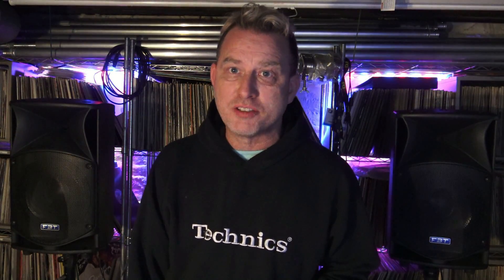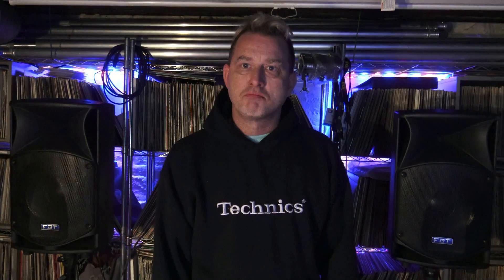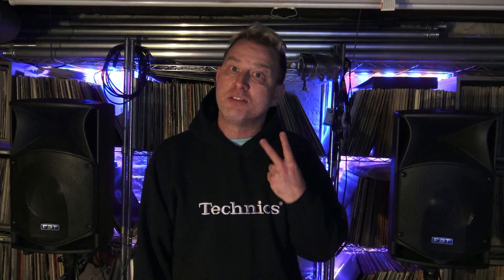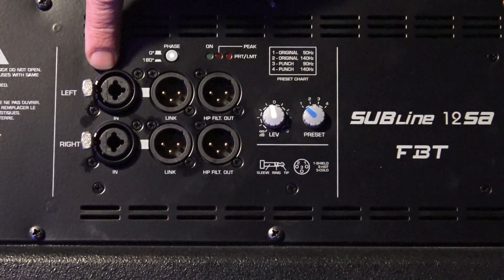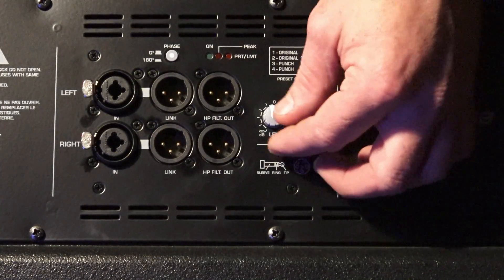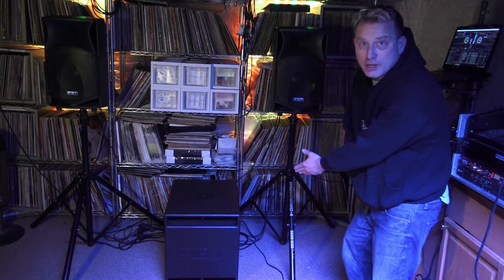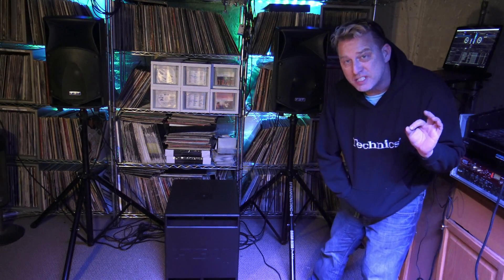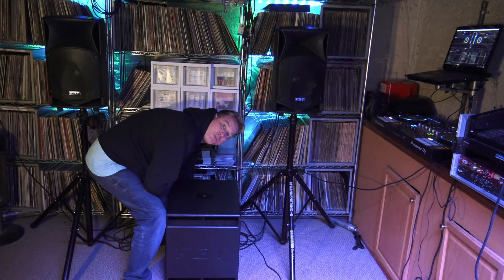DJ Help - What's a Powered Subwoofer's Built In Crossover For?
Here's an explanation on how you can use your active subwoofer's built-in crossover & how it can benefit your PA system's sound quality